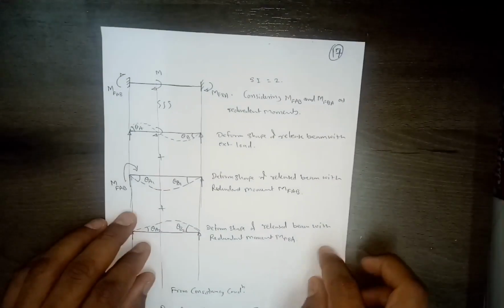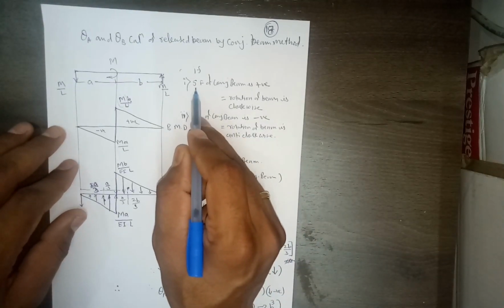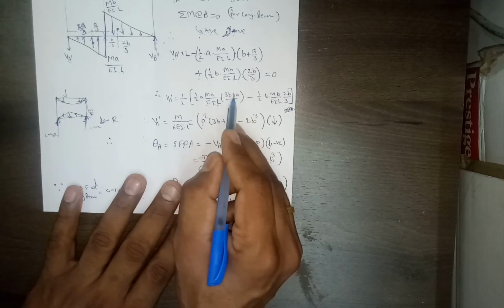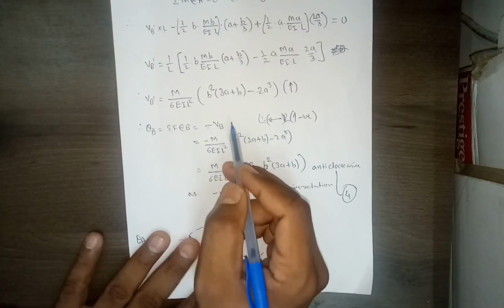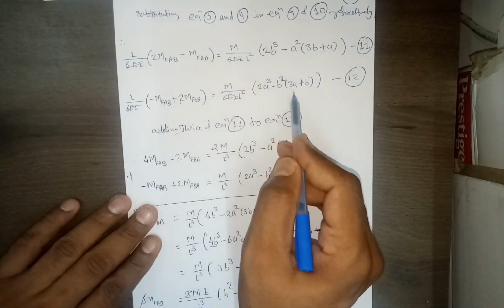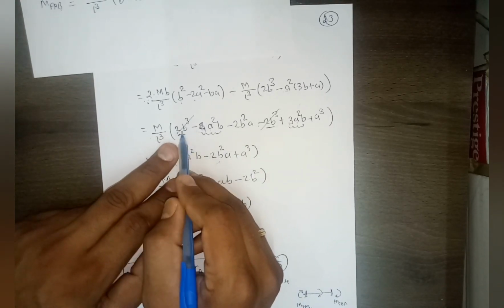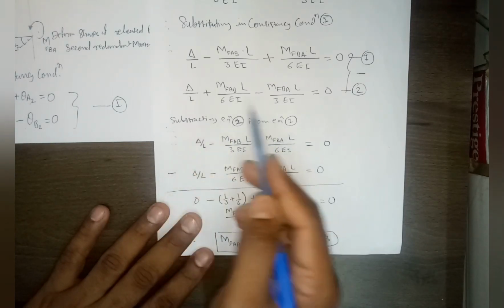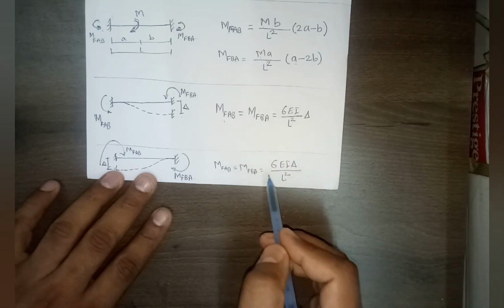Consistent Deformation method for fixed end beam -2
Consistent Deformation method for fixed end beam with moment and settlement of support